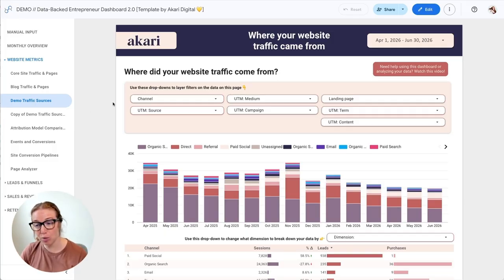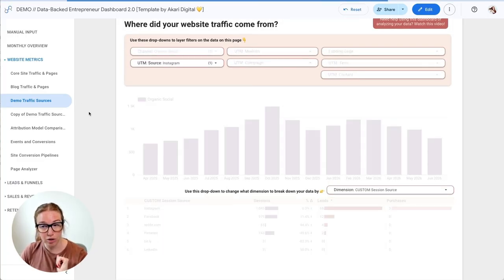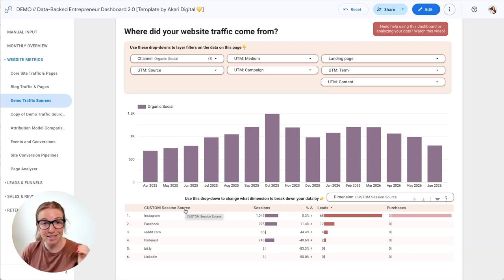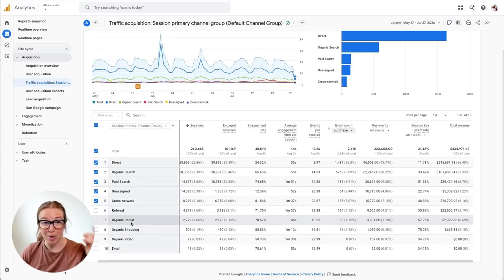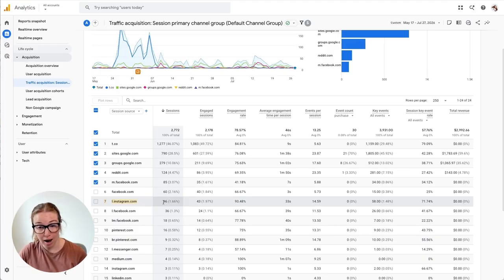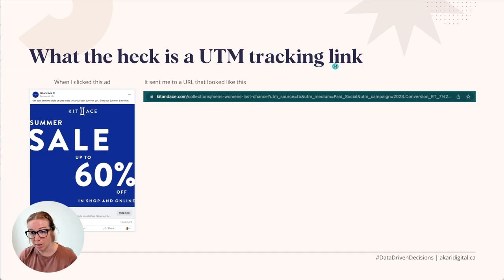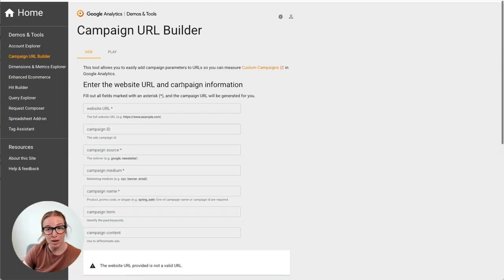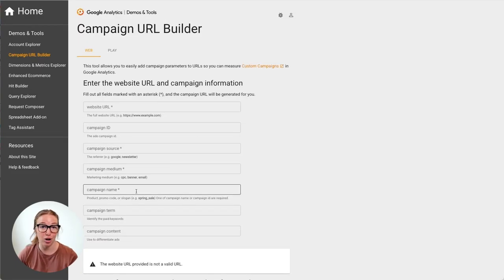Is Instagram Actually Worth It for Your Business? Here's How UTMs Answer That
Instagram takes a lot of time — here's how to know if it's actually driving results for your business.

👉 Tracking Sorted: Google Analytics and Tag Manager Setup Course for Small Business Owners

Most business owners post on Instagram and hope it's working— but never actually check. In this video, I'll show you exactly how to use Google Analytics (GA4) to see how many people Instagram is sending to your website, and how many of those people turn into leads or sales. I'll walk through it two ways: inside a Looker Studio dashboard (the easy way) and inside GA4's native reporting (the harder way). I'll also cover how UTMs let you go one level deeper — so you can tell whether your results are coming from your link in bio, your stories, or your ManyChat automations.

• New to UTMs? Start here — this video breaks down what UTMs are and how they work.

🤝 WORK WITH ALLY

The Data-Backed Entrepreneur® — Learn to set up your tracking, read your data, and make confident marketing decisions.

⏰ CHAPTERS
0:00 Introduction – Is Instagram worth it for your business?
2:02 How to find Instagram traffic in Google Analytics (Data Studio dashboard)
5:35 How to find Instagram traffic directly in Google Analytics
7:59 Setting up Google Analytics & tracking conversions
8:48 What are UTMs and why you need them for Instagram
11:21 Conclusion & next steps